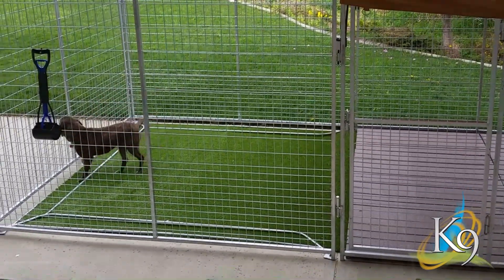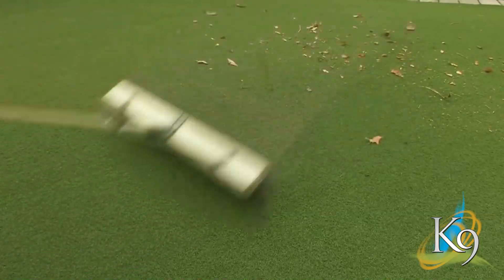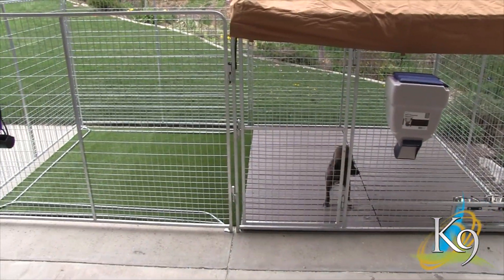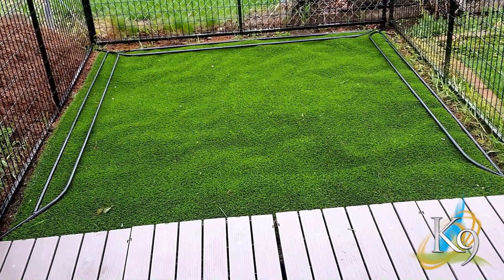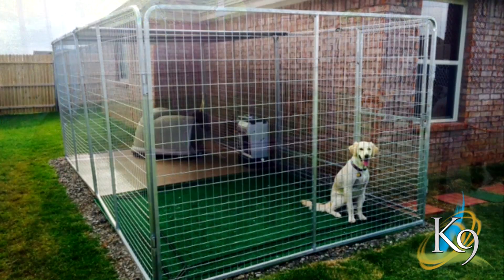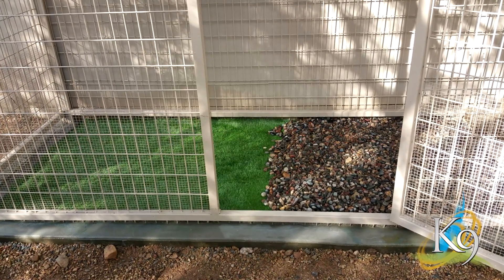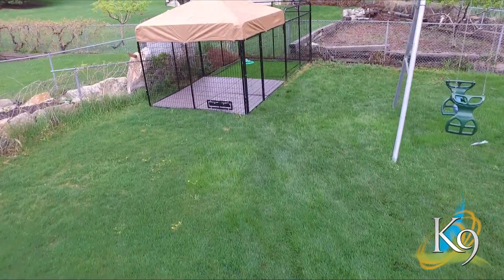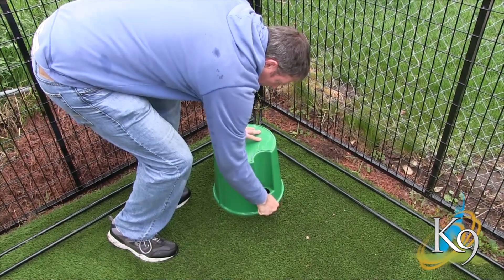Pet Artificial Grass for your Dog Kennel (K9 Kennel Turf)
Specially Designed for your furry friends and their kennel.
Our K9 Kennel Turf has been specially designed for your furry friends and their kennel. Whether it is one small dog or ten Large dogs our durable k9 kennel Pet Turf system ensures a safe, fun and low maintenance environment for you and your pets. No more brown spots, trodden down grass, weeds or muddy holes. Best of all, clean up is easy.
K9 Kennel Turf is a soft and natural feeling turf. So no more sharp gravel or hot concrete that is unpleasant for your dog and their paws. We've created a cool, soft and more natural area for your dog to lounge. They won't know it's not the real thing and they'll love every minute of it.

Here are Six Benefits of the K9 Kennel Turf

1.  Low Maintenance: No weeding, No Watering, No Mowing, simply clean off and wash off with a hose. K9 Kennel Turf requires minimal maintenance to maintain a beautiful ever-green yard. Just an occasional brush up, water spray and picking up sanitary items from your dog, helps maintain your beautiful ever-green grass in your kennel.

2.  Soft natural place to play a lounge:
No more harsh gravel, hot rough concrete and muddy surfaces that are unpleasant to the paws of our K9 friends. K9 Kennel Turf gives your kennel a cooler surface to lie on and play. Your dog can't tell difference between K9 Kennel Turf and real grass but you'll see why K9 kennel Turf is the best solution for single and multiple kennels of any size. Animal shelters, boarding kennels, doggy daycares and home owners alike have seen the benefits of The K9 Kennel Turf, now you will too.

3.  Looks great all Year round: Maintain a beautiful looking yard all year long: Never worry about brown patches, trodden down grass, weeds or muddy holes. Our synthetic grass is equipped with U.V. inhibitors that prevent your grass from fading. Our grass has a tuft bind which makes it very durable and able to handle pets and all types of harsh weather conditions.

4.  Engineered specifically for pets:
K9 Kennel Turf is designed to allow water and pet urine to percolate through holes in the backing and drain through the base layer into the ground. Flow Through Woven Back allows instantaneous fluid transfer-flow with little to zero resistance.

Zoelites Deodorant one time application - (Apply 1 to 2 pounds per square foot.) distributed under the turf and between the grass fibers on top, This promotes a clean-smelling lawn even after a dog "does his business." Zoelite is non-toxic, biodegradable granules that traps and neutralize ammonia-based odors by direct contact or from the air.
Durafill anti-Bactria one time application - (Apply 1 to 2 pounds per square foot.) Provides an added level of protection against bacteria, mold and mildew. That can cause stains and odors.

5.  Establishes a designated Potty Area:
Dogs don't know the difference between natural grass and k9 kennel turf.
By placing a wee wee post in a designated area on the turf, farthest away from the dog house as possible will train your dog of where to go.
By doing this you don't have to walk through a landmine inside the kennel.
Cutting a hole in the turf for the septic tank by using the top circumference of the tank.

6.  Easy to Install:
Turf installation
For a basic K9 Kennel Turf installation, consider these steps:

Hours: 8:00 – 4:00